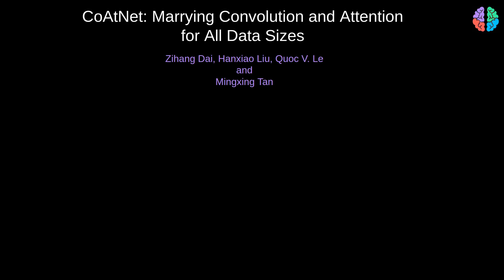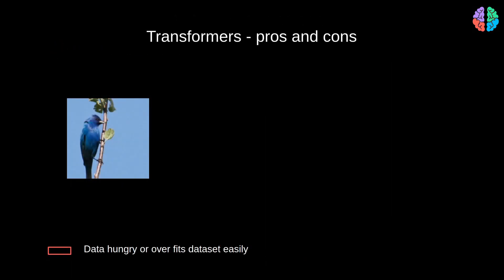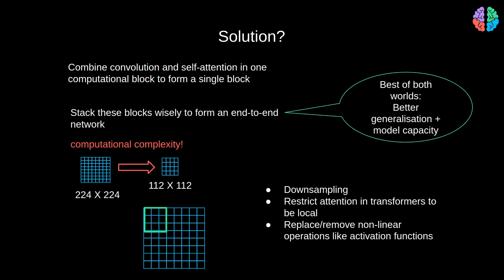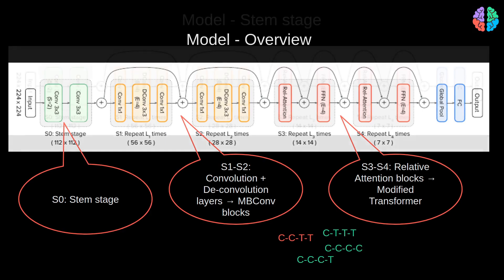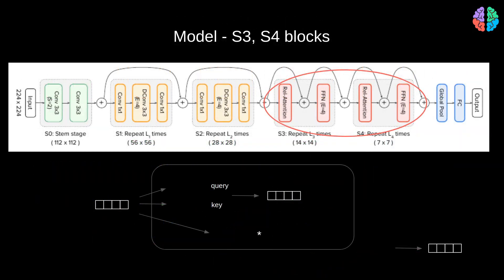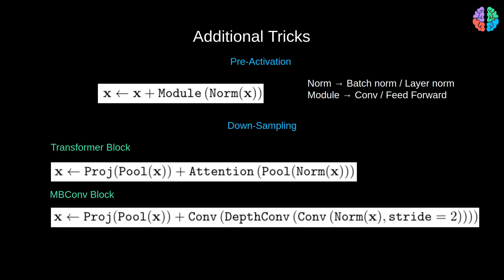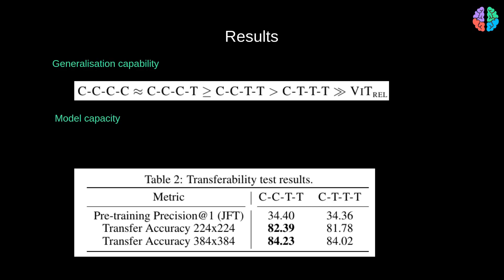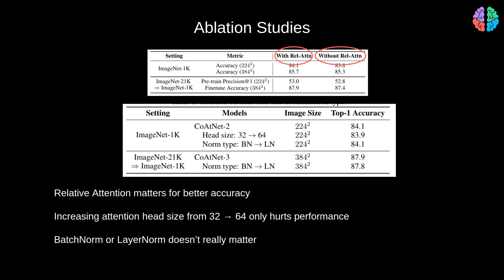CoAtNet: Marrying Convolution and Attention for All Data Sizes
Paper abstract:
Transformers have attracted increasing interests in computer vision, but they still fall behind state-of-the-art convolutional networks. In this work, we show that while Transformers tend to have larger model capacity, their generalization can be worse than convolutional networks due to the lack of the right inductive bias. To effectively combine the strengths from both architectures, we present CoAtNets(pronounced "coat" nets), a family of hybrid models built from two key insights: (1) depthwise Convolution and self-Attention can be naturally unified via simple relative attention; (2) vertically stacking convolution layers and attention layers in a principled way is surprisingly effective in improving generalization, capacity and efficiency. Experiments show that our CoAtNets achieve state-of-the-art performance under different resource constraints across various datasets: Without extra data, CoAtNet achieves 86.0% ImageNet top-1 accuracy; When pre-trained with 13M images from ImageNet-21K, our CoAtNet achieves 88.56% top-1 accuracy, matching ViT-huge pre-trained with 300M images from JFT-300M while using 23x less data; Notably, when we further scale up CoAtNet with JFT-3B, it achieves 90.88% top-1 accuracy on ImageNet, establishing a new state-of-the-art result.

Video Outline:
0:00 - Introduction
00:51 - Pros and Cons of CNNs
01:55 - Pros and Cons of Transformers
04:26 - CoAtNet Model Overview
05:45 - Model stem stage
06:30 - Model S1 and S2 MBConv blocks
07:32 - Model S3 and S4 Transformer blocks
08:45 - Additional Tricks
09:36 - Experimental Setting
10:50 - Results
12:26 - Ablation Studies